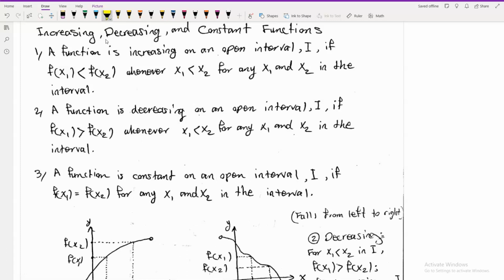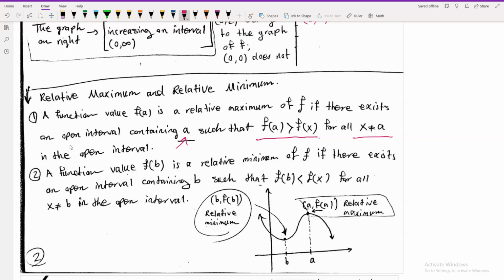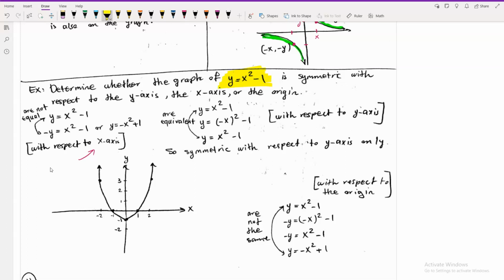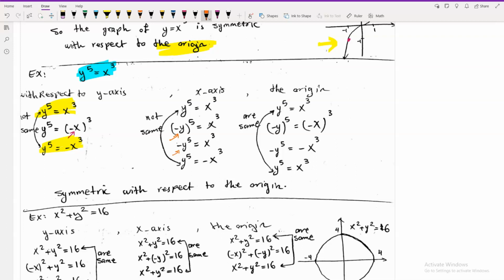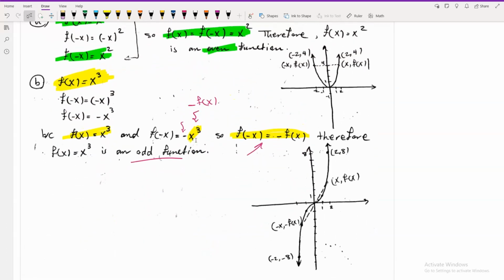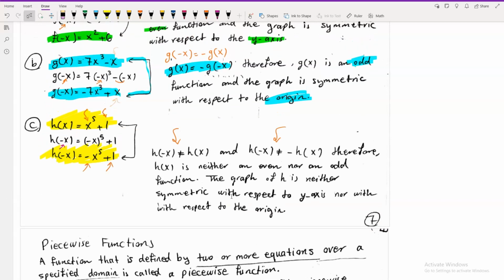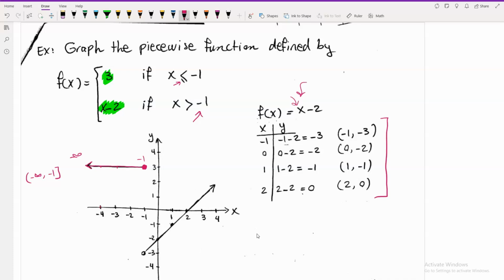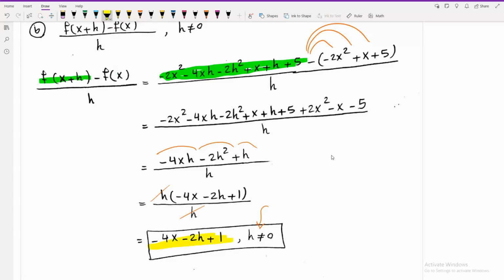Precalculus 1.3 – More on Functions and Their Graphs